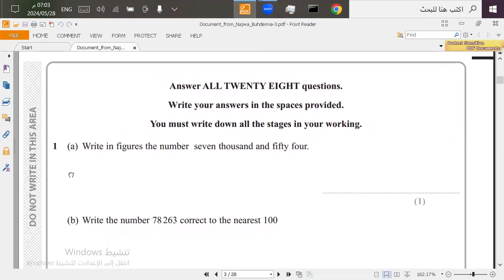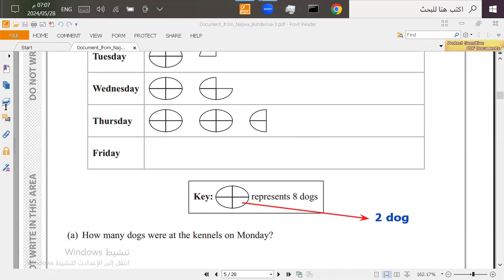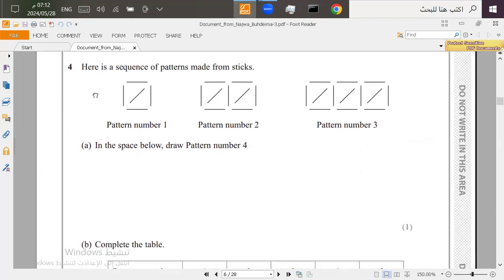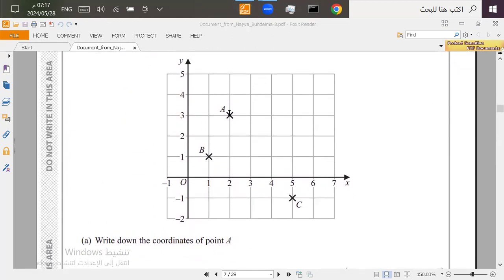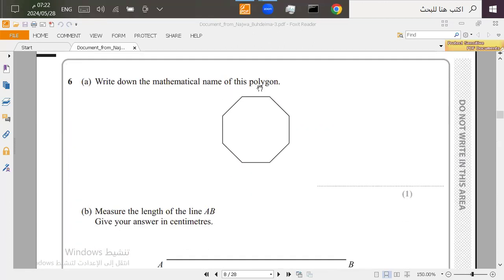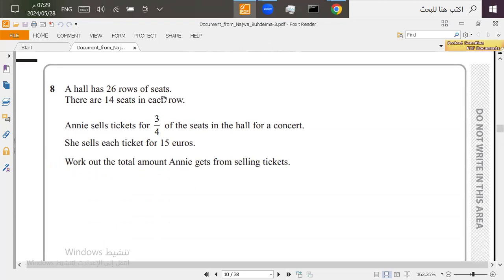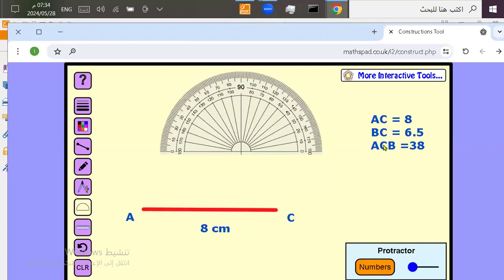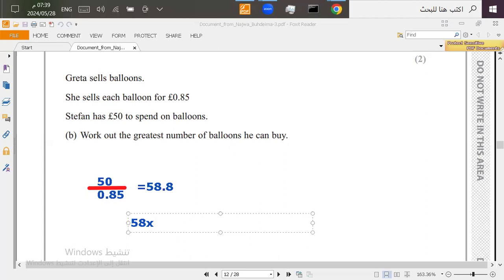2023 2F pt1 q1 q10 (P72826A)